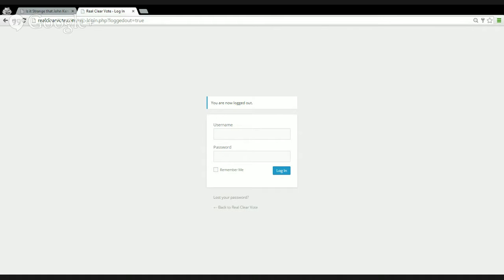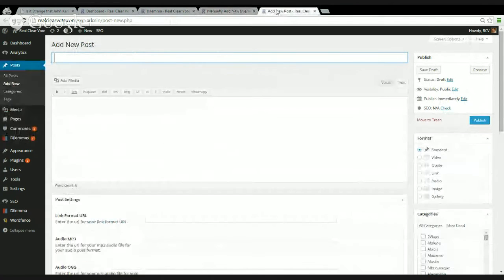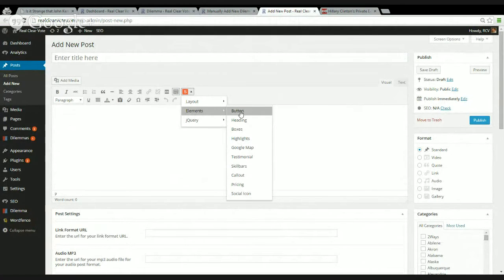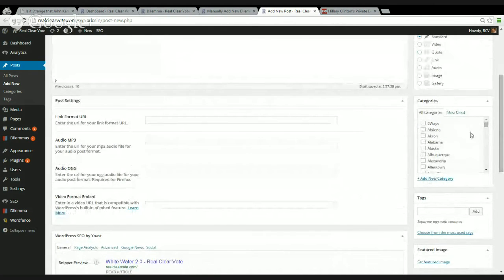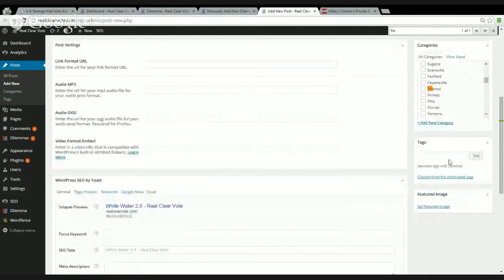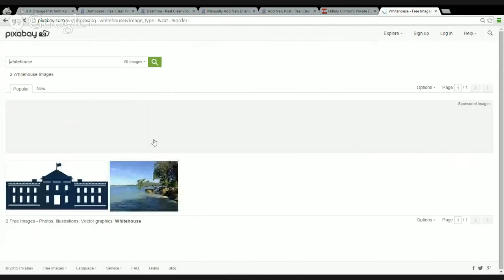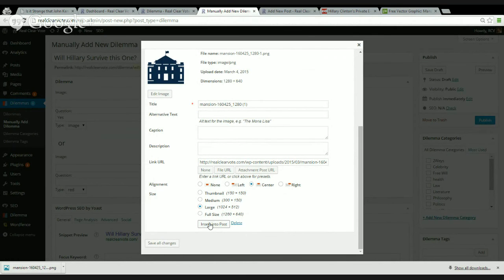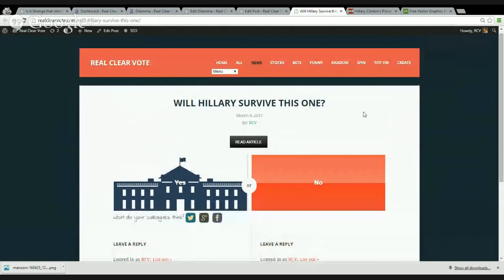How to Create a Post on RealClearVote